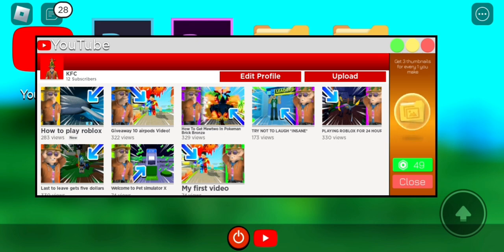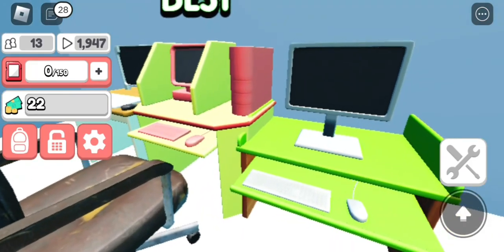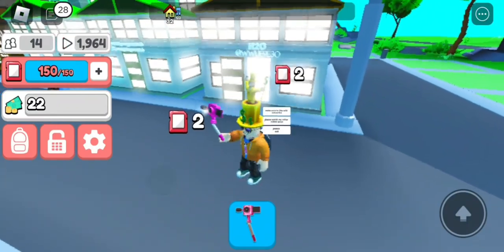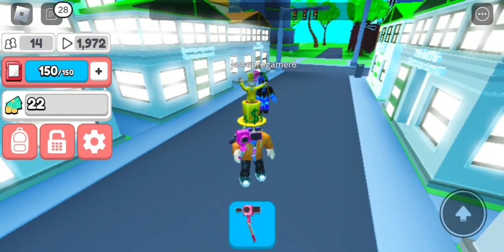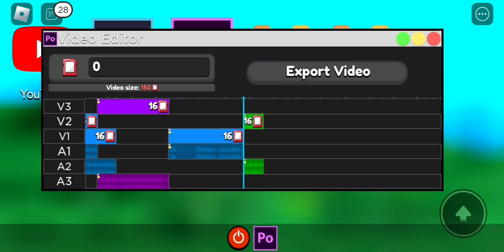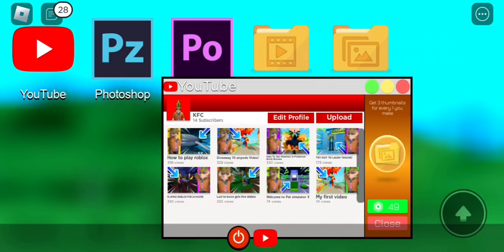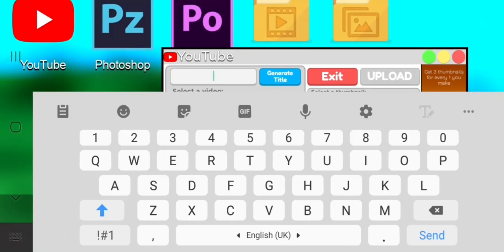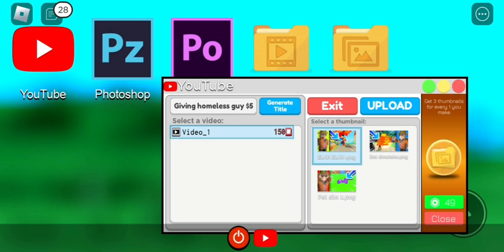Youtube simulator Z tutorial